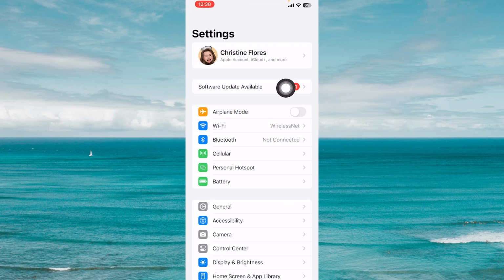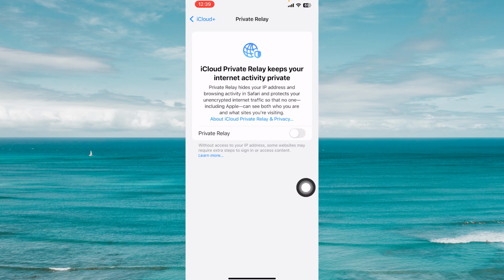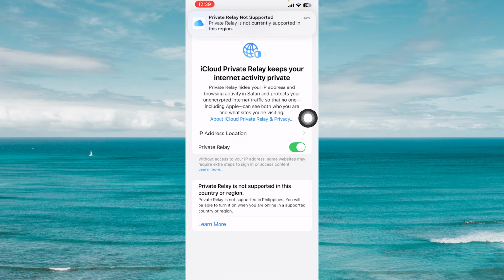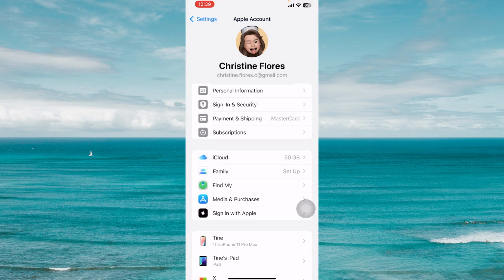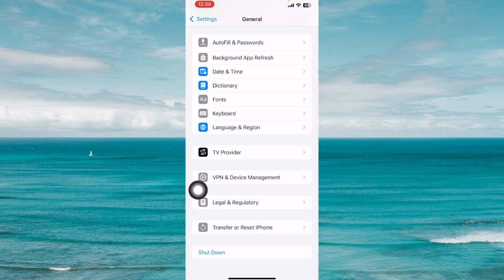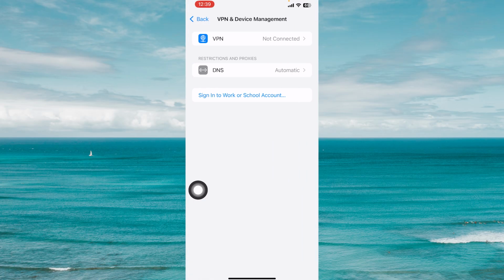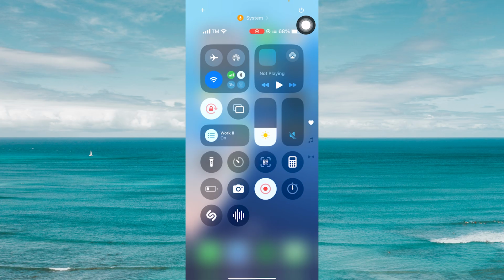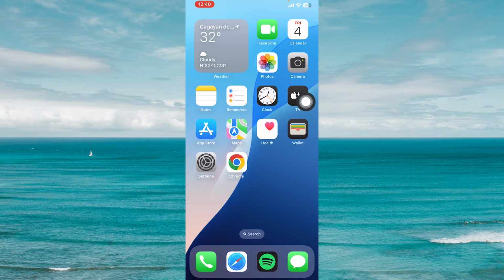How To Make iPhone Apps Download Faster | Fix Download Speed | Easy Tutorial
Learn how to make apps download faster on iPhone with this easy tutorial designed to help improve app download performance and troubleshoot slow downloads from the App Store.

Slow app downloads on an iPhone can be caused by internet connection problems, Wi-Fi performance, network congestion, available storage, App Store issues, or other device settings. Understanding how to check your connection, manage iPhone settings, and troubleshoot App Store downloads can help improve download speeds and make installing apps more efficient.

If you are searching for how to make iPhone apps download faster, speed up App Store downloads, iPhone apps downloading slowly, App Store download slow, fix slow app downloads iPhone, make App Store faster, iPhone download speed, App Store not downloading fast, iPhone apps taking too long to download, speed up app downloads, iPhone App Store troubleshooting, or how to fix slow downloads on iPhone, this easy tutorial provides useful information to help you get started.

If you found this tutorial helpful, please **Like** the video and **Subscribe** to the channel for more iPhone tutorials, App Store guides, iOS troubleshooting tips, Apple tutorials, smartphone tips, and easy-to-follow technology videos. **Leave a comment** and let us know what other iPhone, App Store, or Apple tutorials you would like to see on this channel!